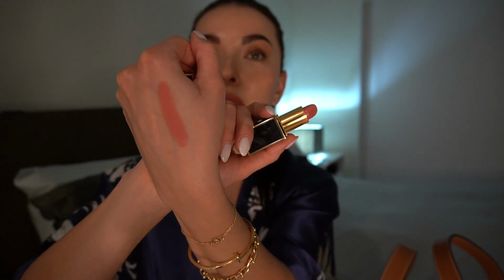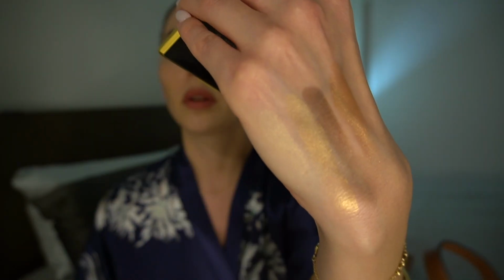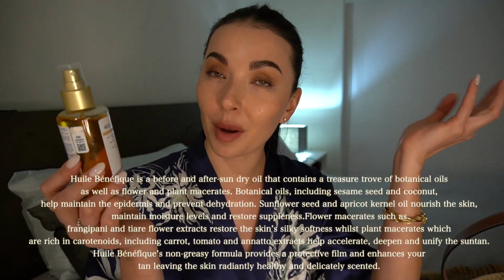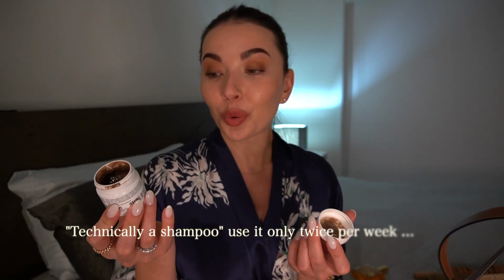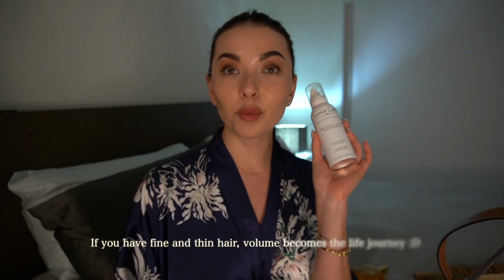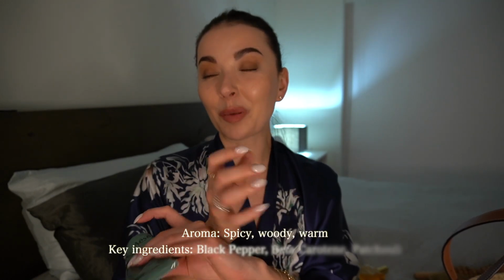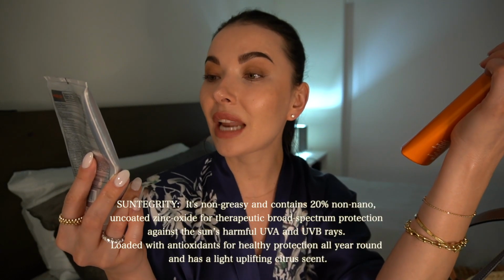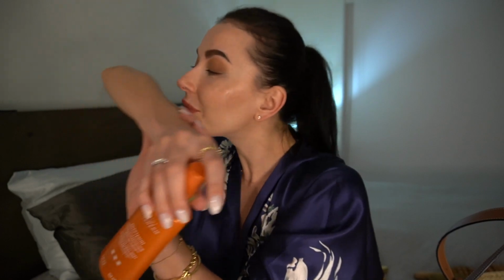SUMMER MUST HAVE'S!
Hellooooo,
Today is Friday but I created this video few days a head of time because today at this time I just left the massage table and came to the beach!
Today is the day I have been waiting for, beach, tan skin, sunshine, and perhaps a glass of rose for lunch :) yes that is lovely day.
Thank you so much for all your support and I can't wait to hear all the great suggestions about your favorite summer products.
Now, lets get to the beach or at least have lovely begging of the weekend.

Ivet, xo

Products I mentioned in this video:
Tom Ford Lipstick
Amazon Lymphatic Drainage massager
Christophe Robin Mask